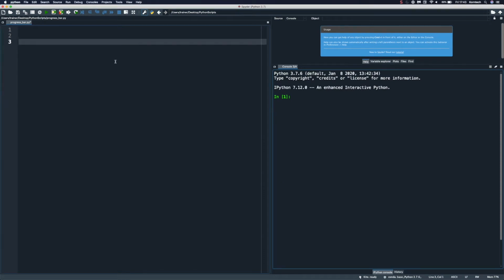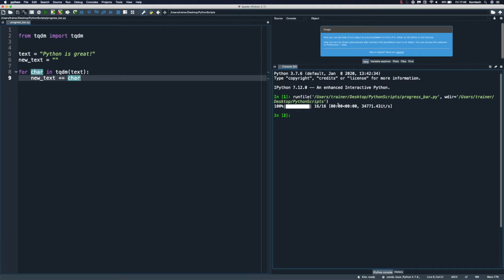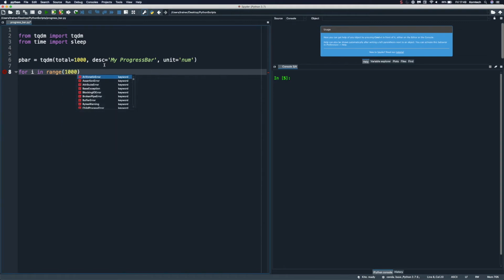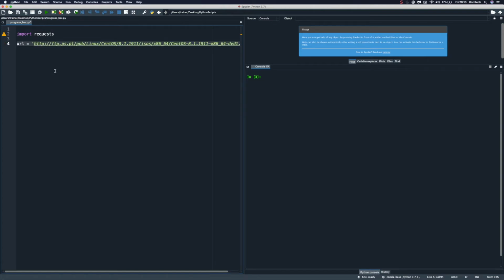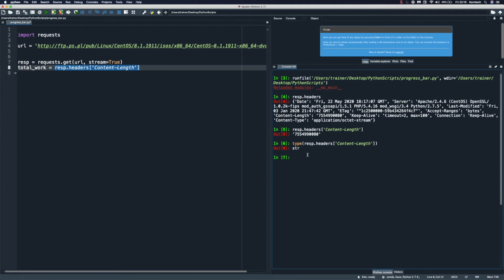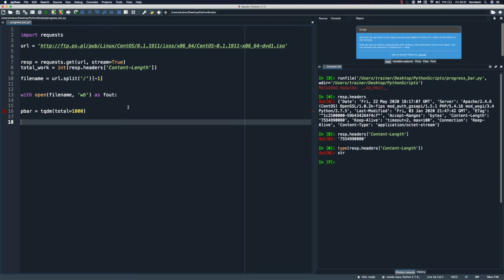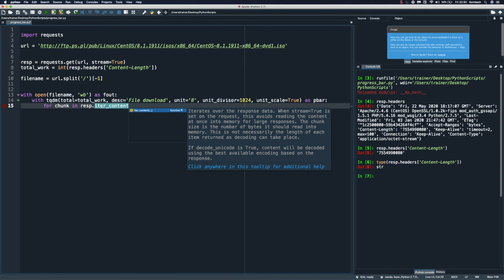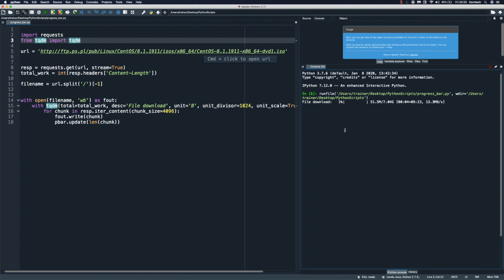🤖 How to easily create a progress bar in Python using tqdm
In this video I'm going to show you how easy it is to create a progress bar in Python using tqdm.

Video Timestamps:
Automated progress bar creation - 2:00
Manual progress bar creation - 5:25
File download progress bar - 8:50